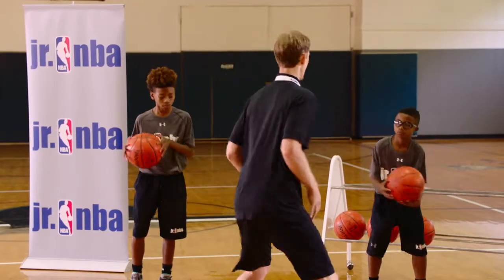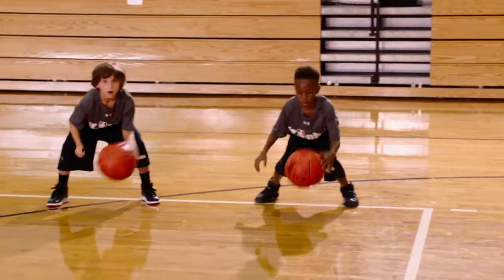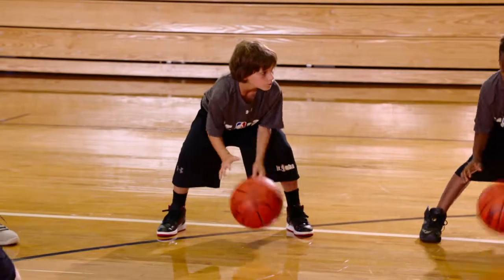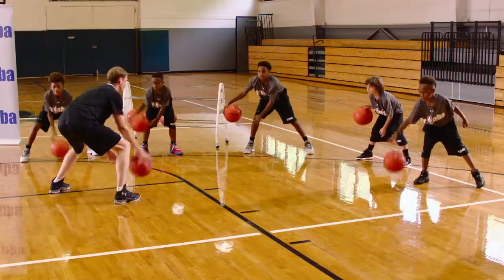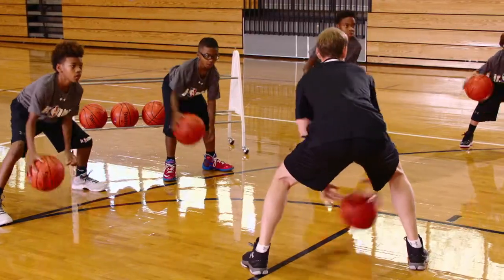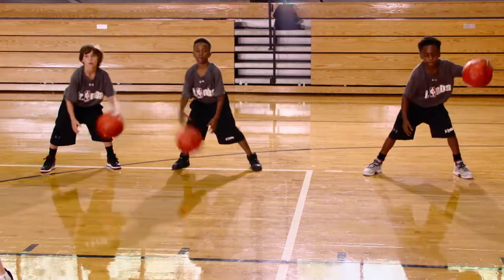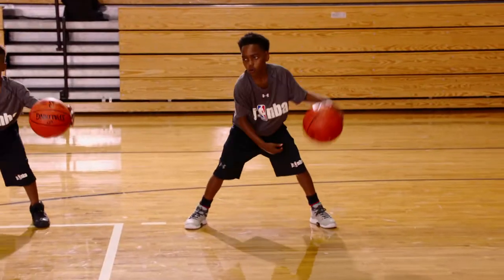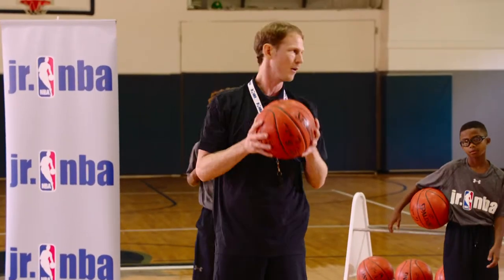Stationary Crossover (Low/Middle/High)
Watch Jr. NBA Coach Jeremiah Boswell practice the crossover dribble at varying heights.